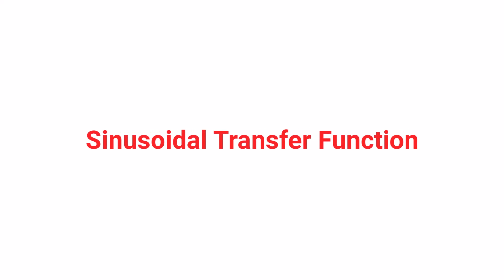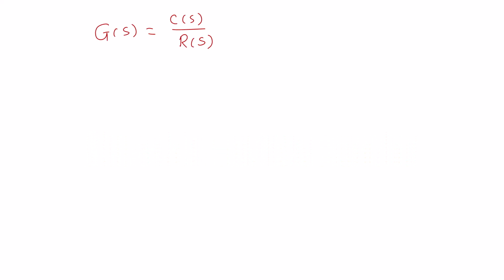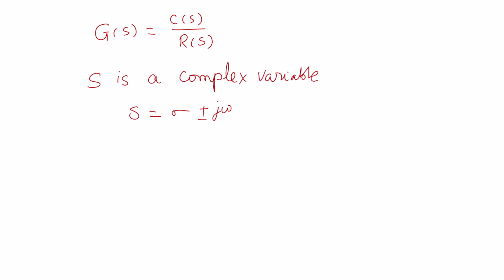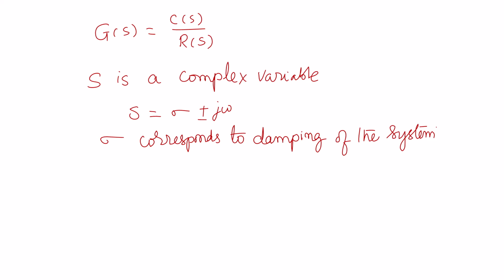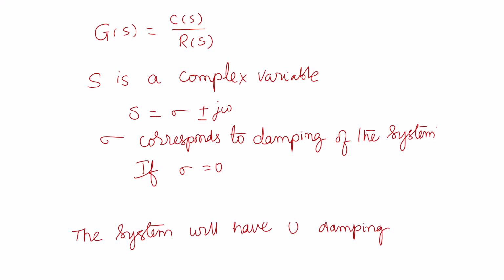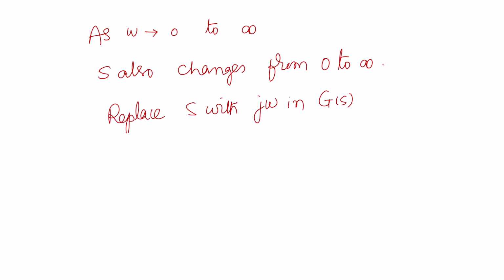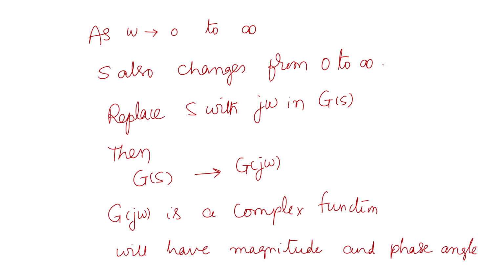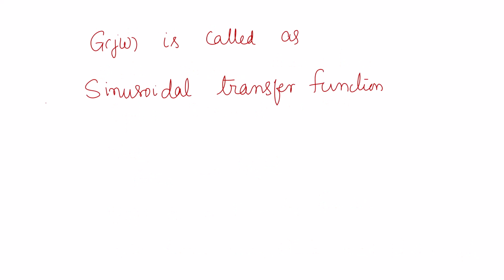Definition of Sinusoidal Transfer Function